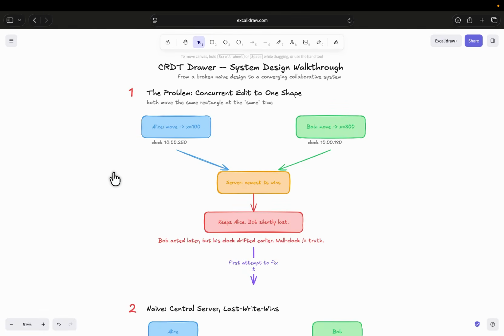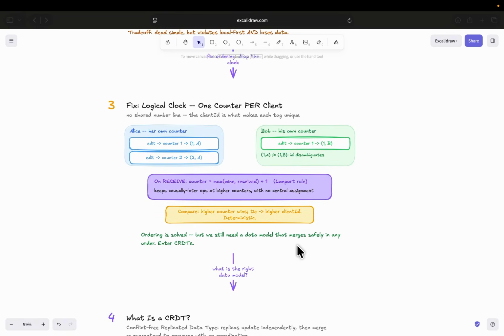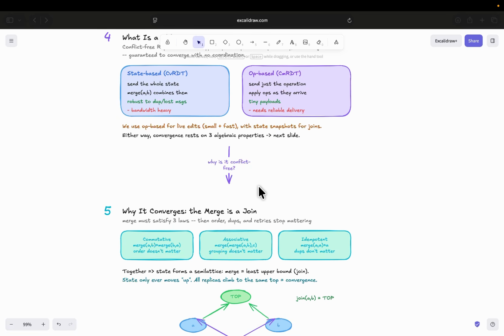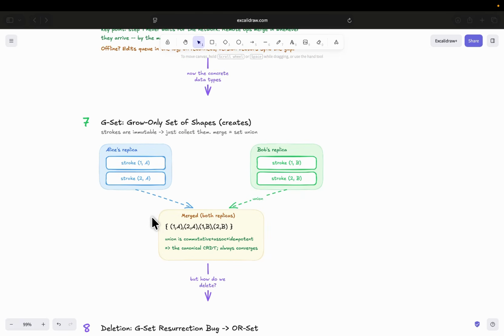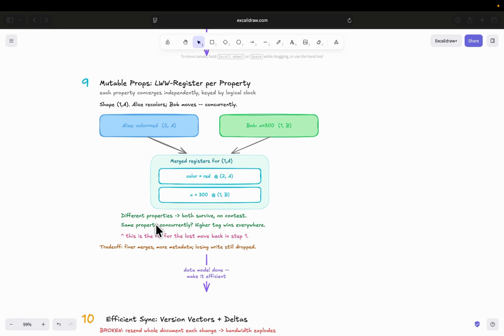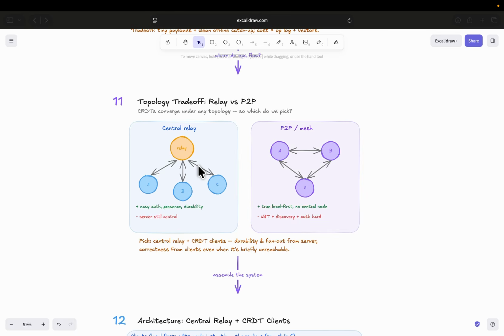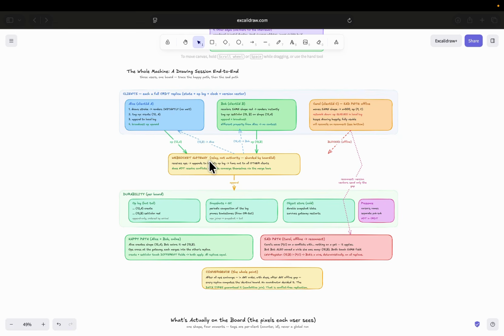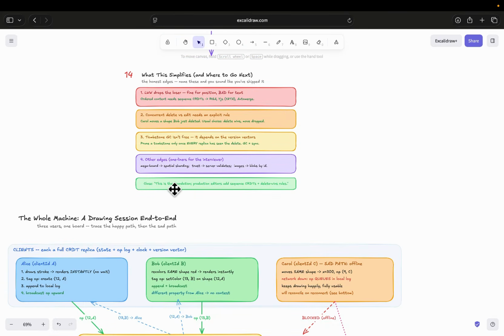CRDTs Explained: Building a Collaborative Whiteboard from Scratch (System Design)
How do Figma, Excalidraw, and Google Docs let everyone edit at once without overwriting each other? This is a from-scratch system design walkthrough of a collaborative drawing app, building up the idea of CRDTs (Conflict-free Replicated Data Types) ; one broken design at a time until everything converges.

We start with the naive "central server, last write wins" approach, watch it lose data, and fix it step by step: logical clocks, the three merge laws that make conflicts impossible, and the actual data types a real editor composes :
G-Set, OR-Set, and LWW-Register plus how they sync over WebSockets and reconcile after going offline.

State-based vs op-based replication, version vectors, tombstone garbage
collection, and where to go next (sequence CRDTs like RGA and Yjs) all covered.